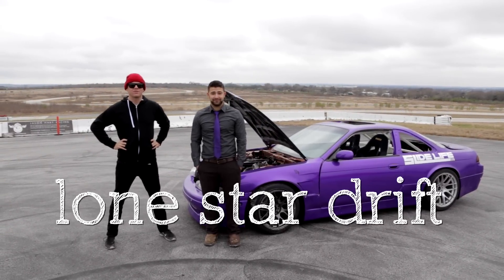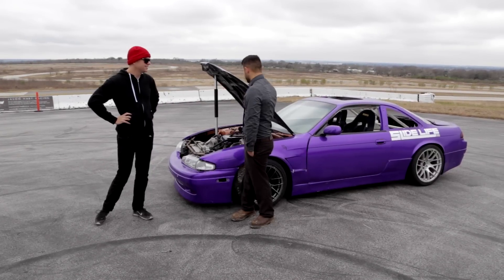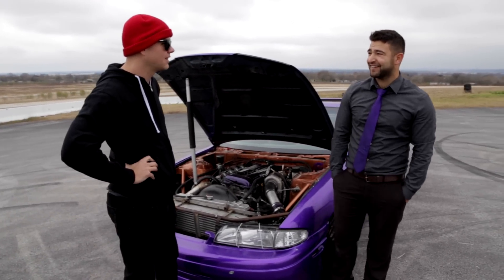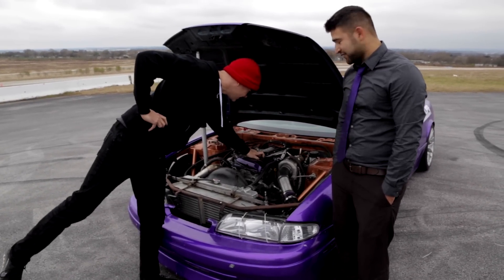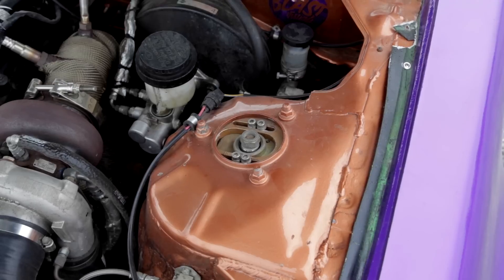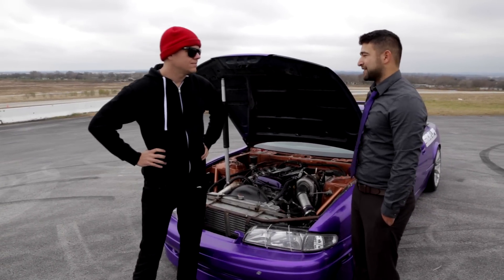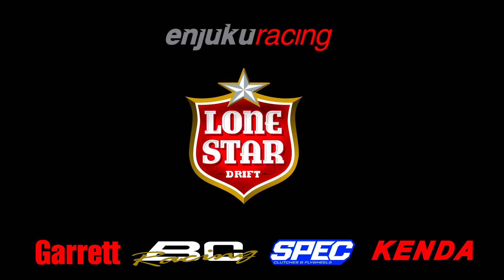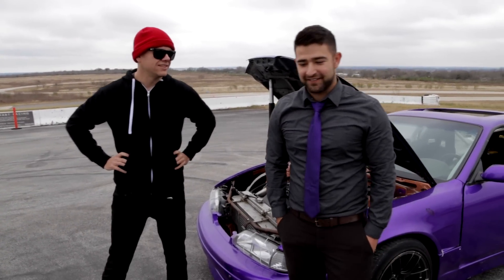Drift S14 - Slide Life - Formula D Proam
In this little episode of Lone Star Drift Off Season, we head to Austin, TX to check out Julian Ramirez and his S14. We have an epic burnout if you make it all the way to the end : ) Plus, this is the dude responsible for bringing the parties to our events, so make sure to tell him thank you!

Quick details, the car is a 240SX S14 with a SR20DET swapped in.  The car has a Garrett 2871, makes about 400 WHP, has 350Z coil packs, E85, Enthalpy RS ROM tune, Kenda Tires, BC Racing coil overs, and a bunch of other cool stuff that makes it a rad drift car.  He has been running our Formula D Proam series for years now, and has been getting better and better as time passes.